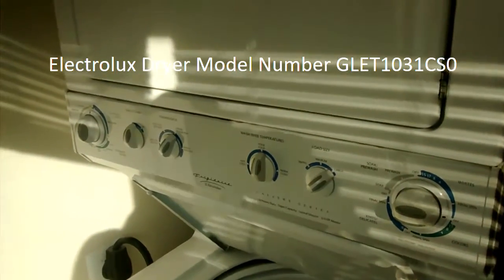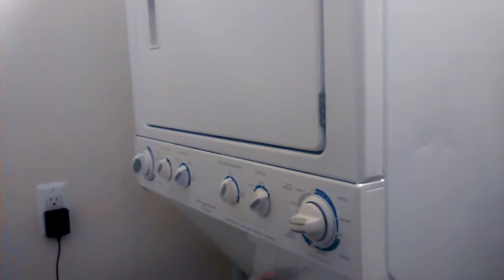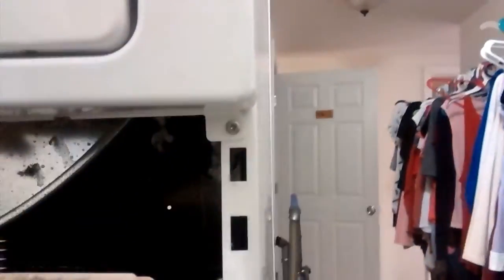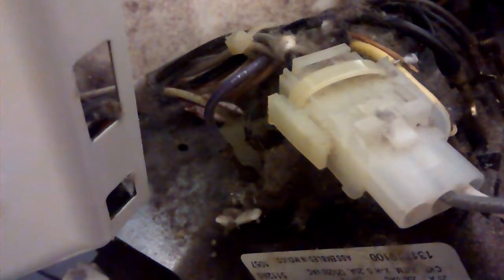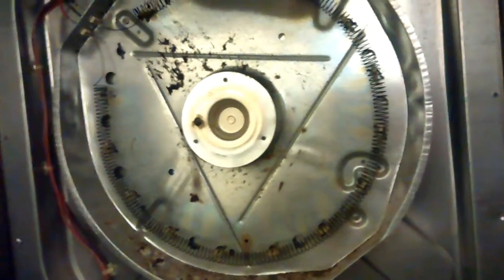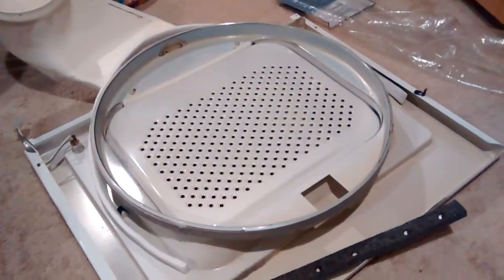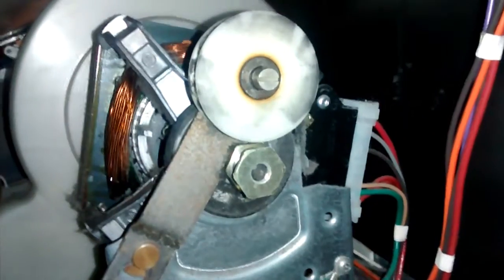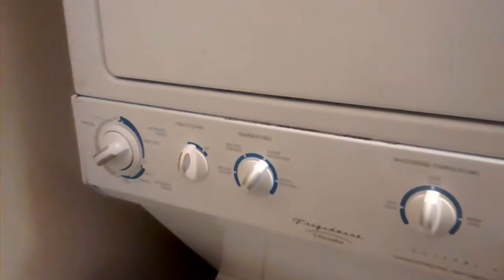Electrolux Dryer Squeal Fix Model GLET1031CAS0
If your dryer squeals like a banshee take a look!